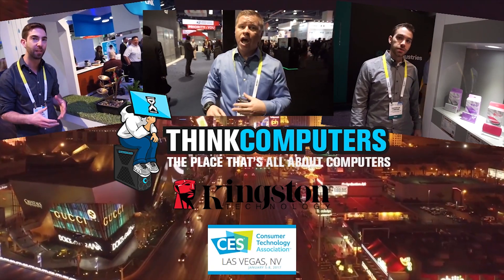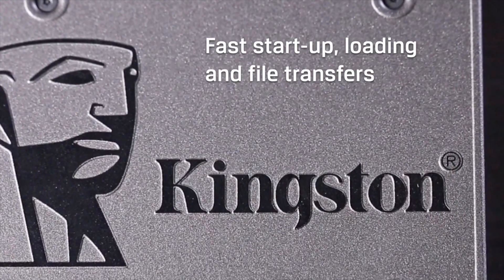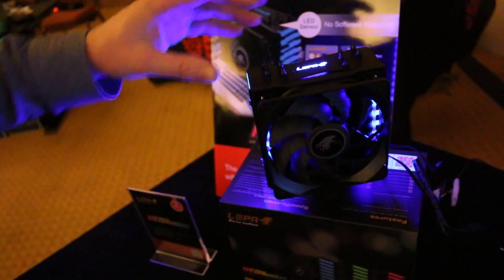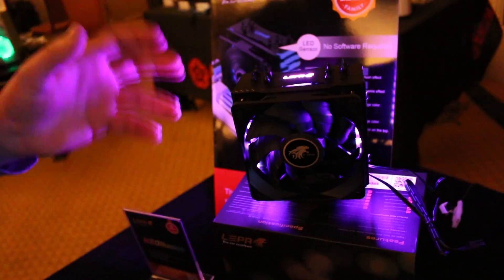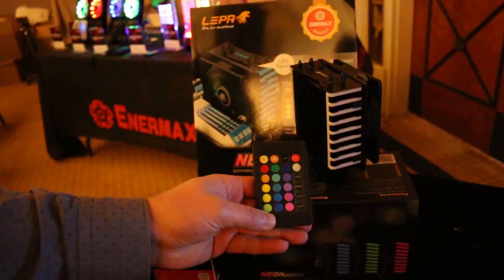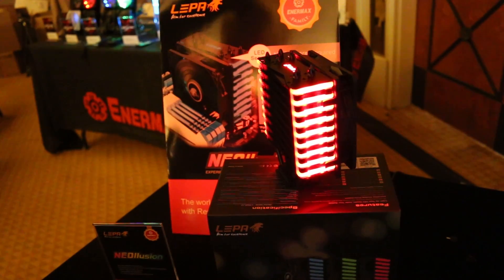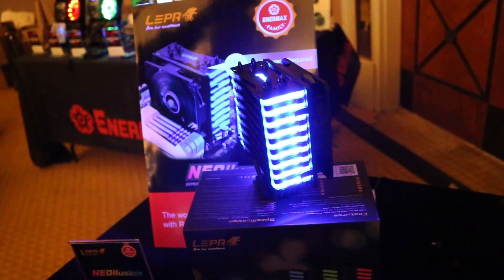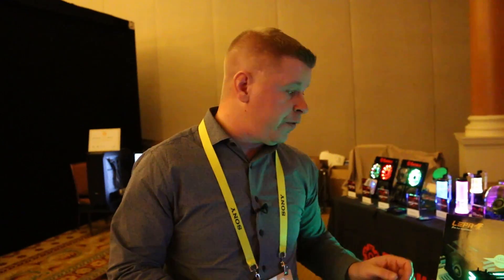The World's First RGB CPU Cooler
The World's First RGB CPU Cooler.  Full Coverage Article